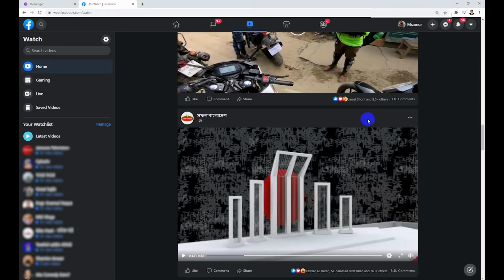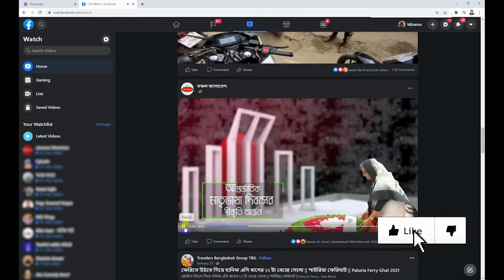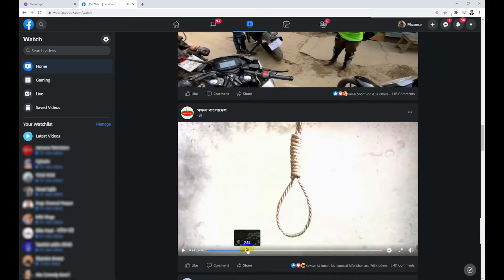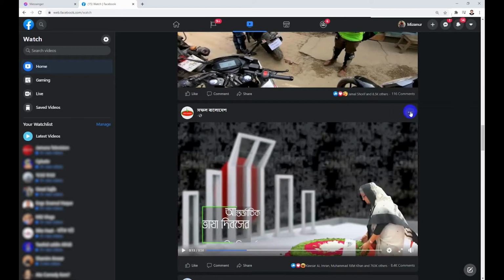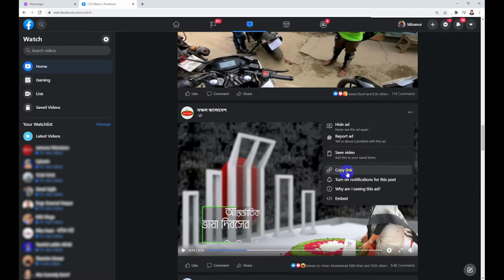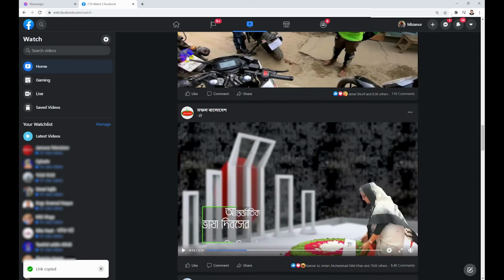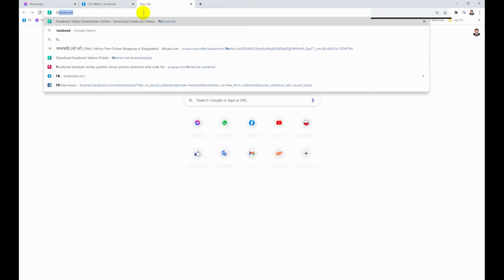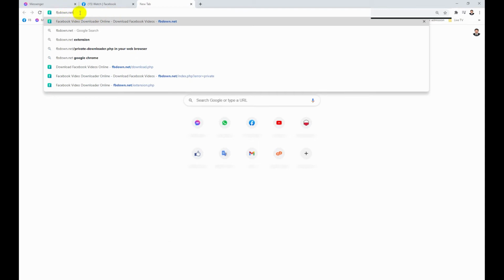fbdownloader || how to download facebook videos || download fb videos 💪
▬▬▬▬▬▬▬▬۩💻TechMizan Portal💻۩▬▬▬▬▬▬▬▬

00:16 How to Download Facebook Videos
00:40 fb video download link
1. On your Facebook video '3 dot Click' on any video then 'Copy link'.
2. Go to FBDOWN.net. Then paste the URL and Click 'Download'.
3. Click on "Download Video in Normal Quality" or "Download Video in HD Quality" (if available) to start downloading the video.

01:20 facebook live downloader
01:00 how to download facebook live video
00:48 download facebook video downloader
00:41 facebook video downloader chrome extension
00:42 facebook video downloader app
01:02 free facebook video downloader for pc
01:17 facebook video downloader online
01:12 facebook video downloader hd
00:03 fb video downloader apk
00:22 download facebook videos
01:13 download facebook videos hd quality

Thanks
TechMizan Portal
More Tutorials.